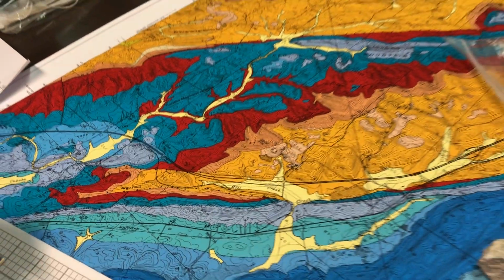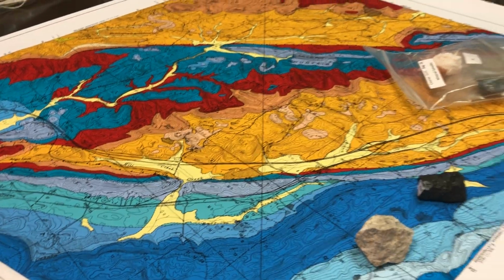5 finding contacts and other symbols